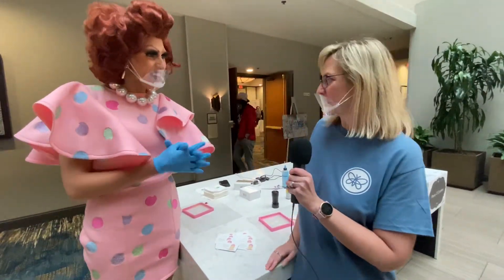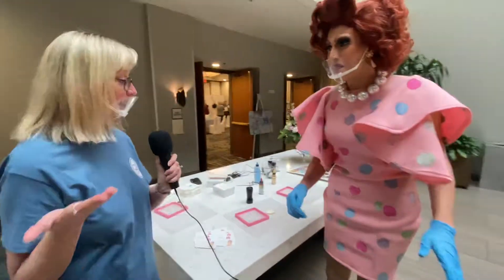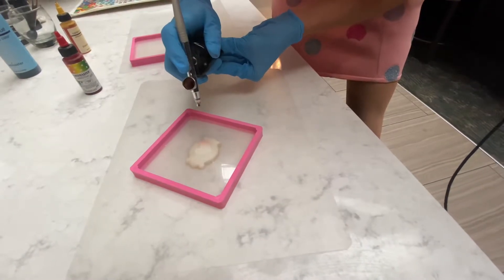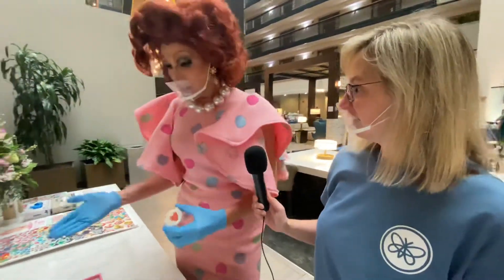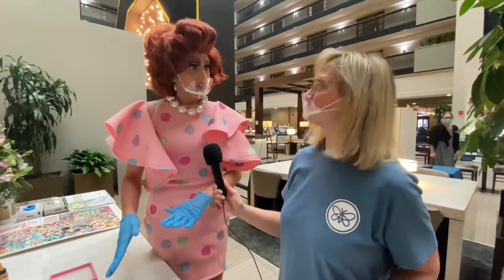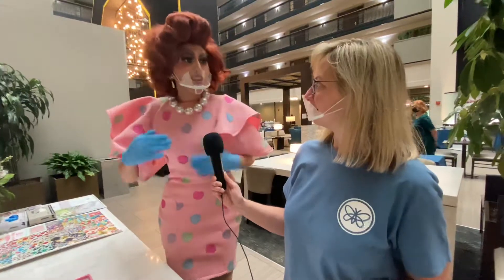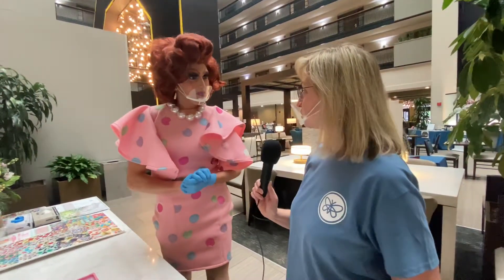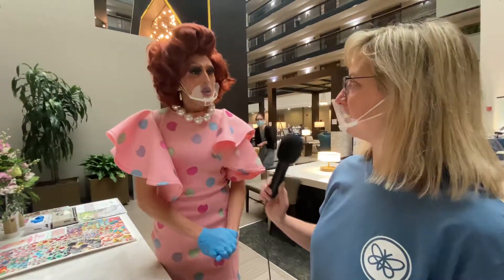Plenty O’Cookies | Fall 2020 Wedding Experience